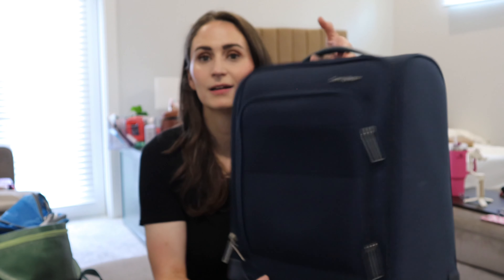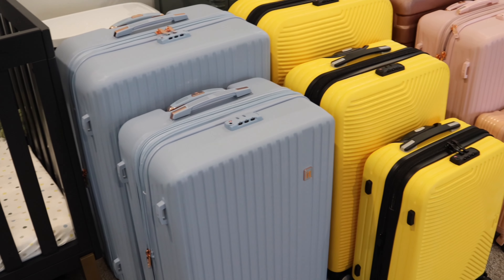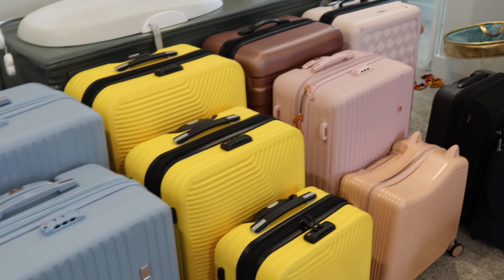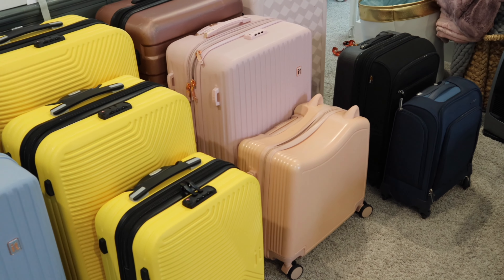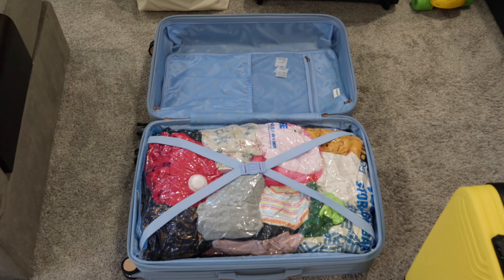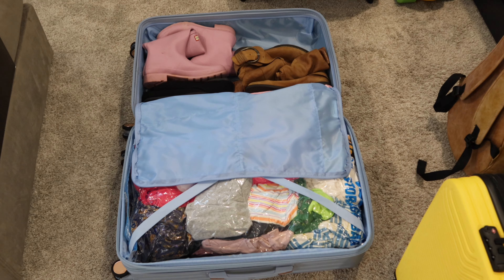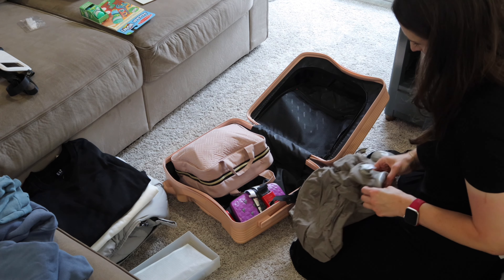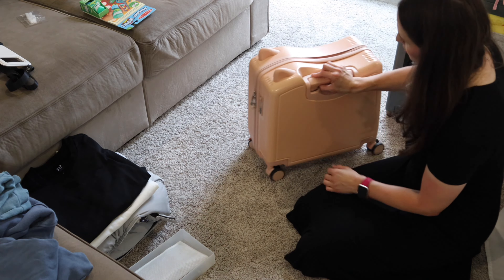Packing for Argentina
Can we get it all in our suitcases? I've tried to be concise and thorough so we bring truly what we need, but we shall see!

Be sure to follow along as we begin our adventure in Argentina!